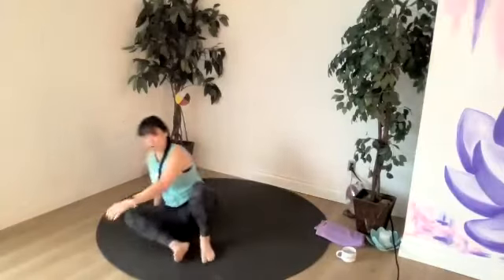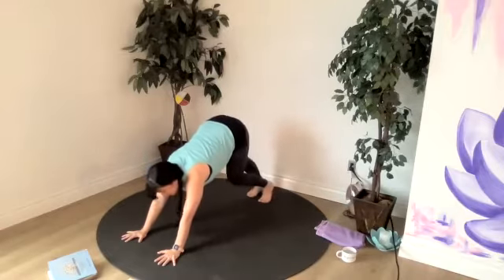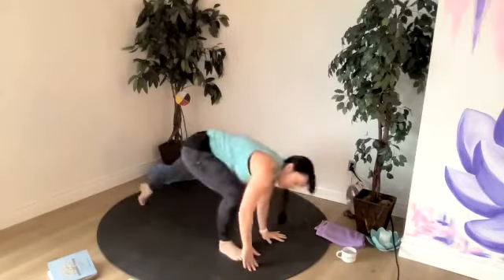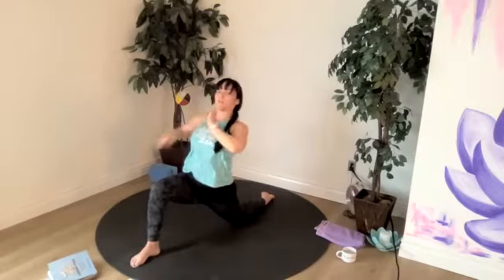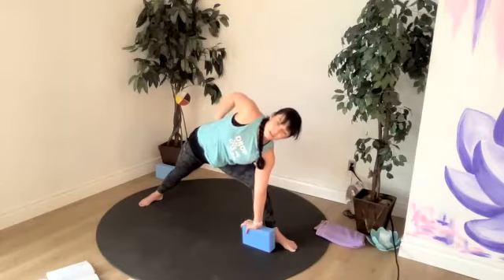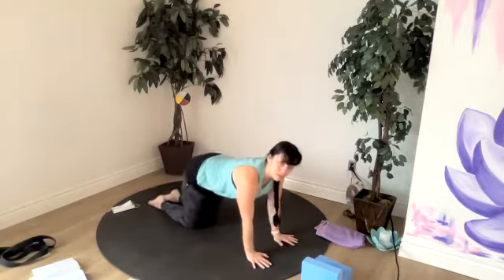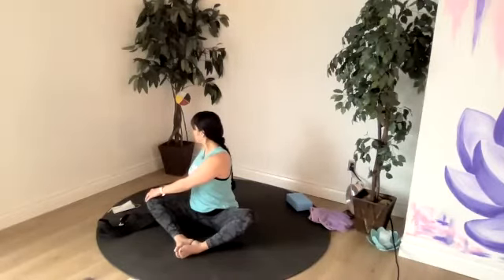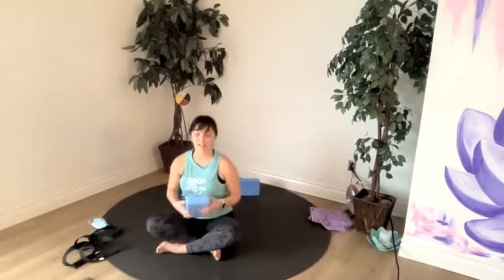Yoga 4 Joy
Today's yoga class has a focus on stretching your chest and strengthening your back. We try poses like dancer and seal and we also do a fast flowing sun salutations at the beginning and a loving kindness meditation at the end. Remember to be kind to your body and modify for any injuries or limitations you might have today.